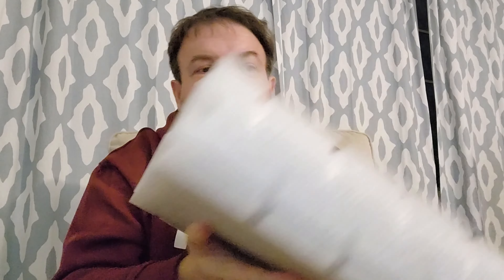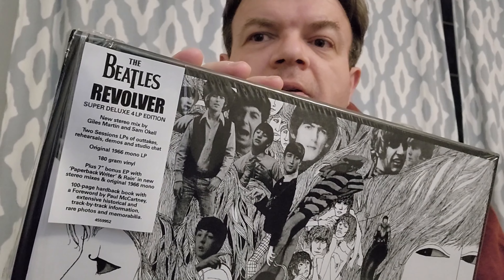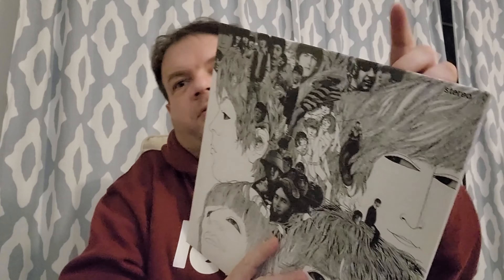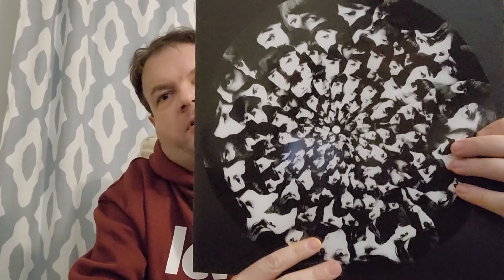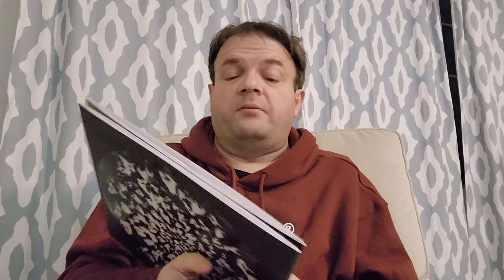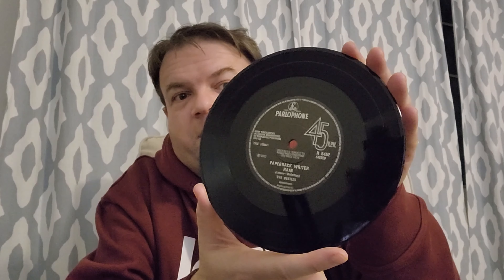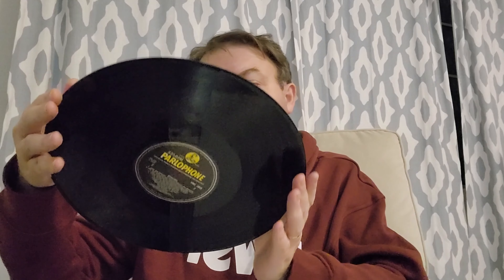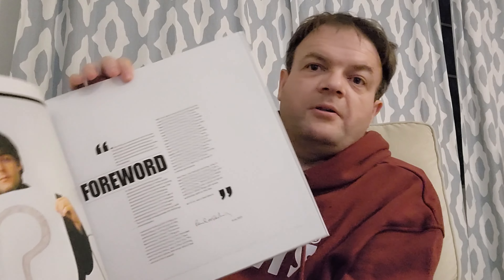Revolver Box Set Unboxing + Review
It's here! The Beatles Revolver box set has landed. With a new 2022 mix by Giles Martin, let's take a look at what this beauty has to offer...